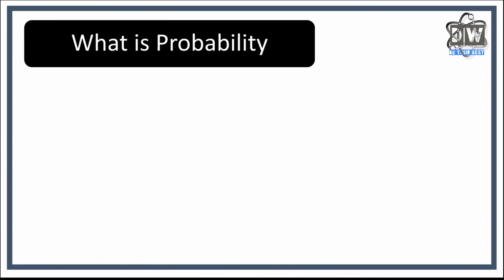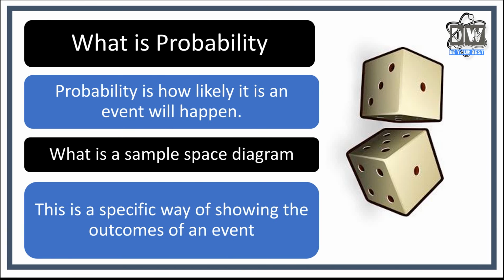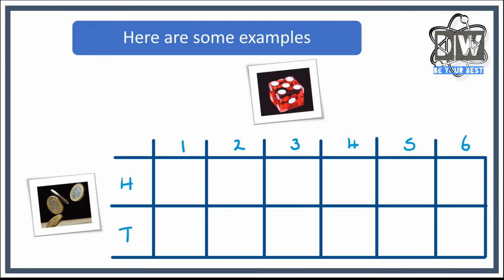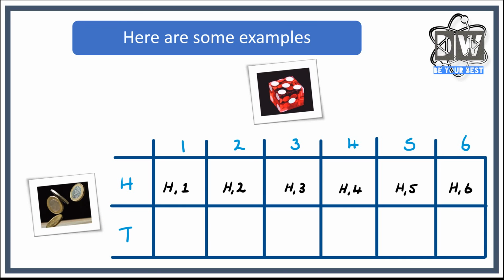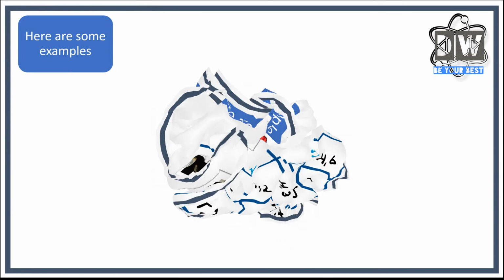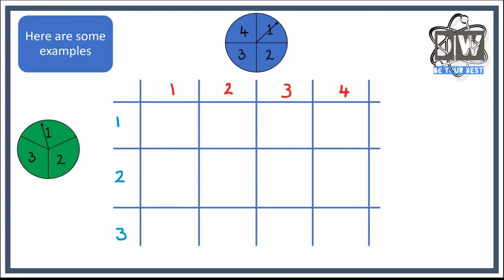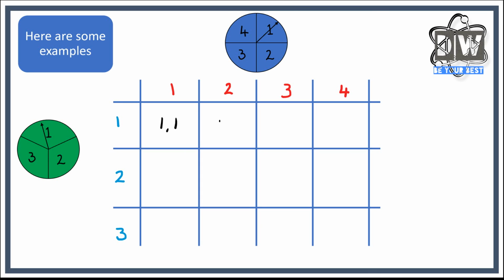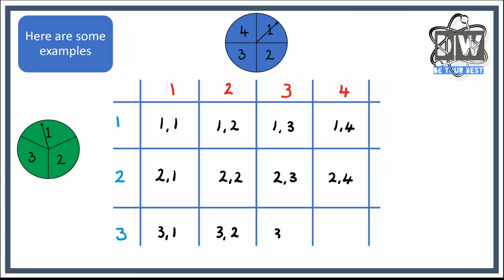Probability (Sample Space Diagram Basics)